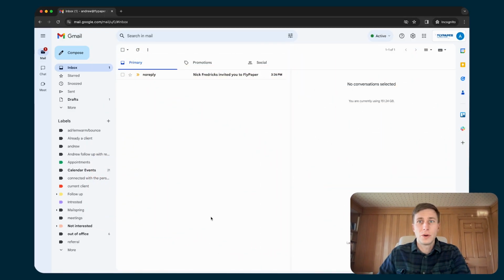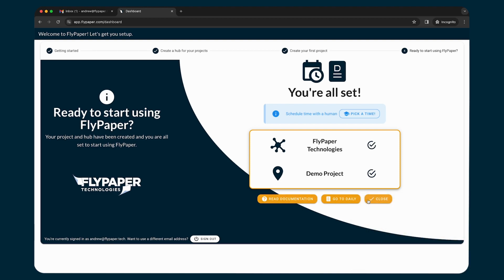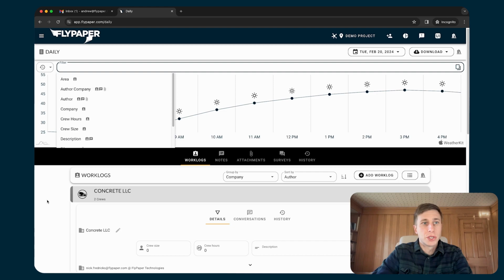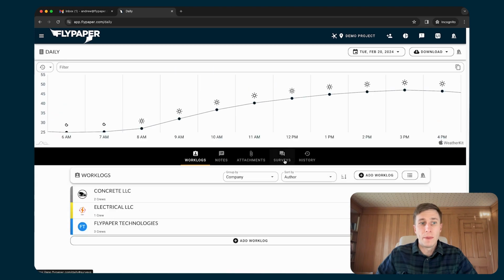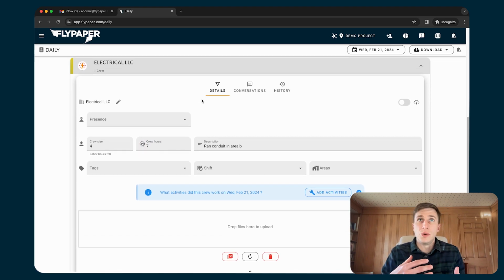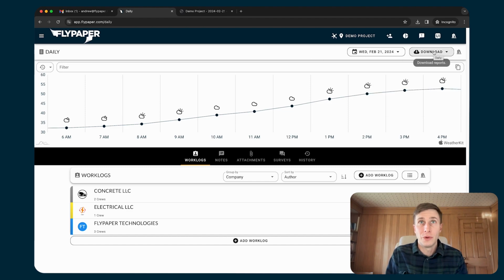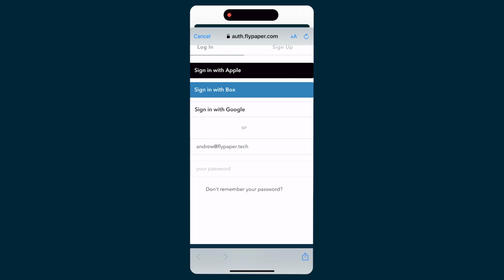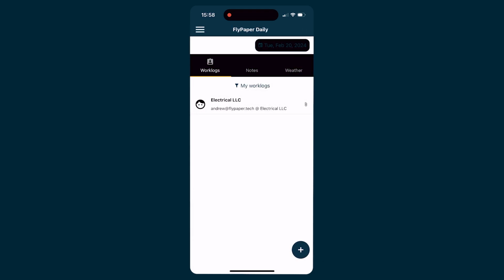Daily First steps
Here's a quick walkthrough on how to get up and running with Daily, from how to log in, to all the editing worklogs, adding attachments, everything you need should be here, we have timestamps below to just a specific section as well. Make sure to drop any questions or thoughts in the comments section.

00:00 Intro
00:27 First login
02:54 Creating worklogs
06:19 Rolling over worklogs
08:24 Downloading reports
09:27 Adding attachments
10:30 Worklogs on mobile

Don’t already know about FlyPaper Daily?

Daily is FlyPaper’s superintendent daily reporting software. Filling out superintendent daily reports with pen and paper is tedious, difficult to read, error-prone, and impossible to report on. At FlyPaper, we’ve rethought superintendent daily reporting with our digital product FlyPaper Daily.